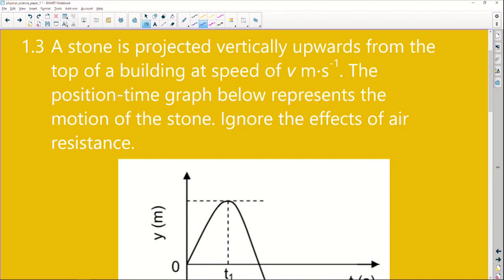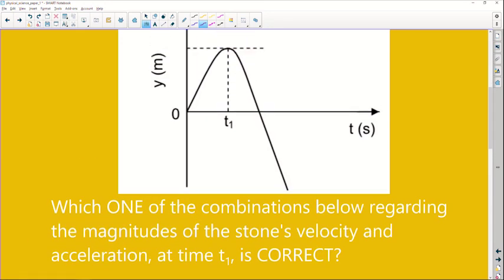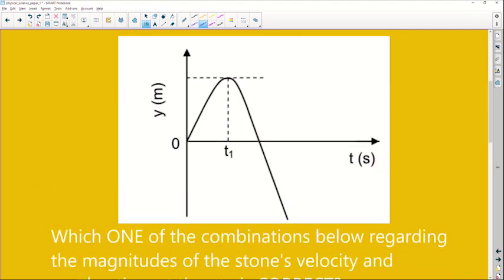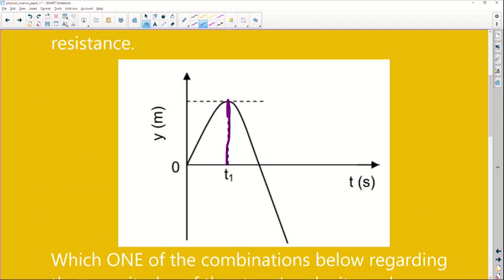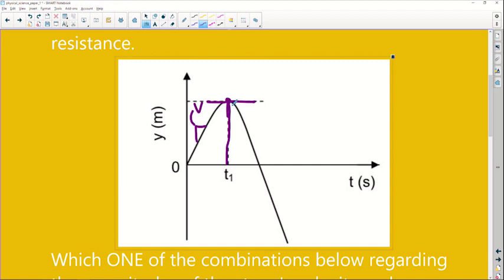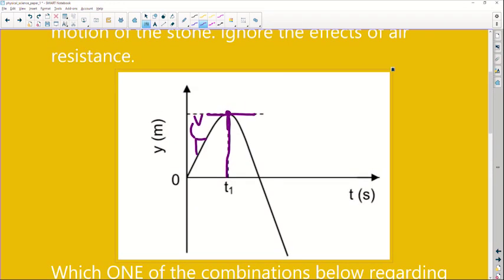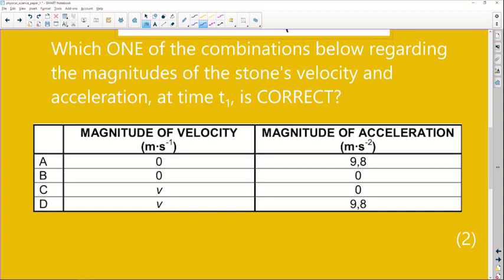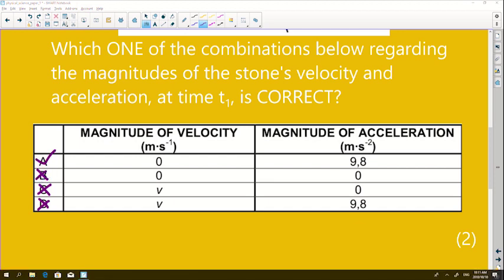Vertical Projectile Motion: Graph analysis: Grade 12 Physics